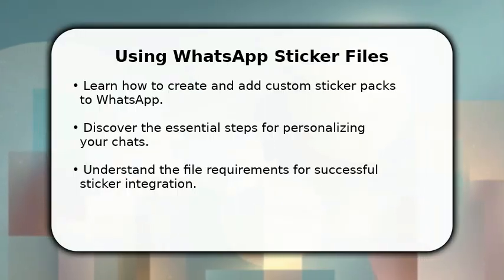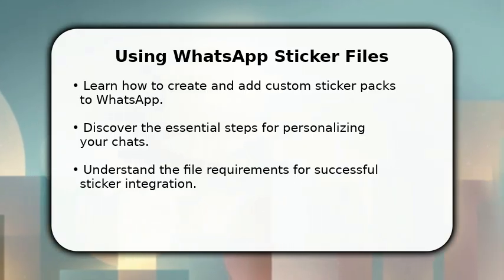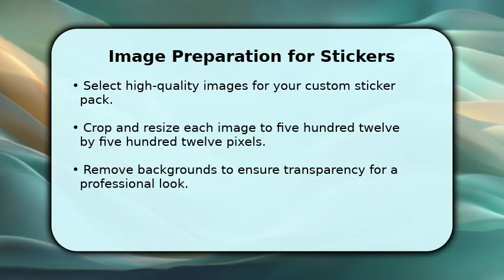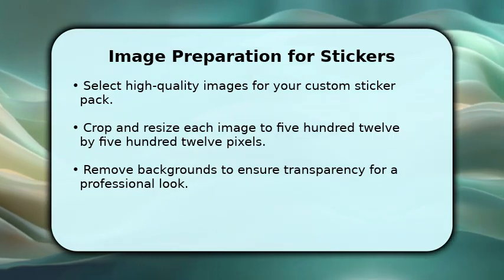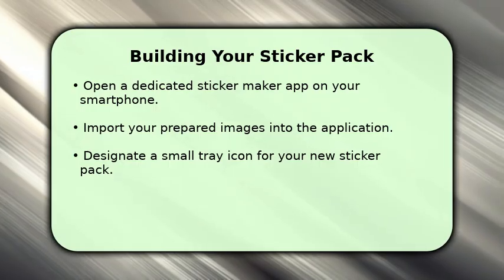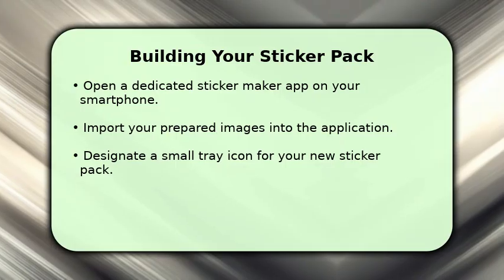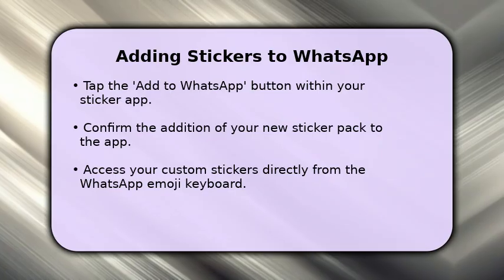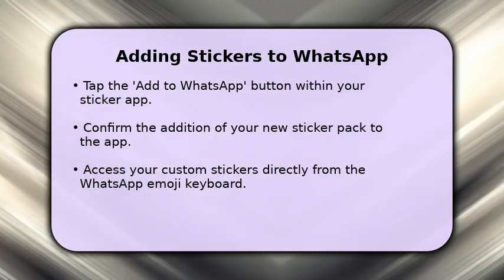How to Use Wastickers File (Only Way)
▸ (x) Learn how to effectively use the Wastickers file, a powerful tool for customizing your digital stickers. In this video, we'll cover the step-by-step process of using the Wastickers file and provide tips for getting the best results. From design to deployment, we've got you covered.

Wastickers file, digital stickers, customization tool, step by step guide, using wastickers file, wastickers tutorial, digital sticker maker, custom digital stickers, how to use wastickers